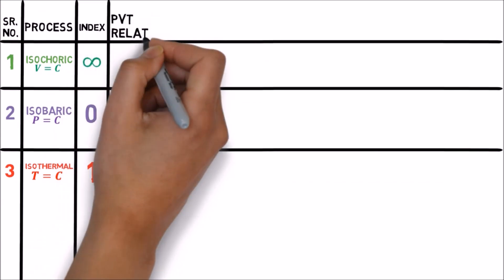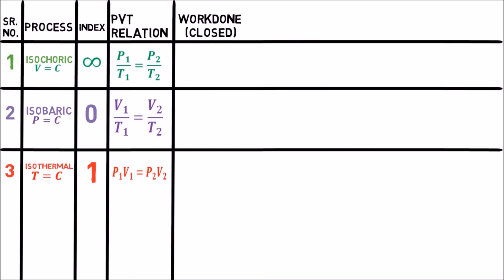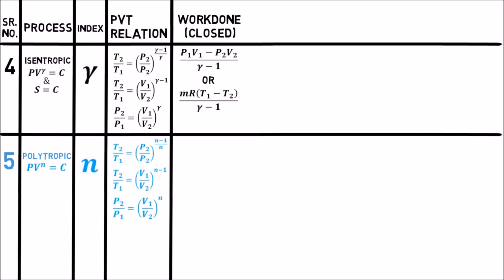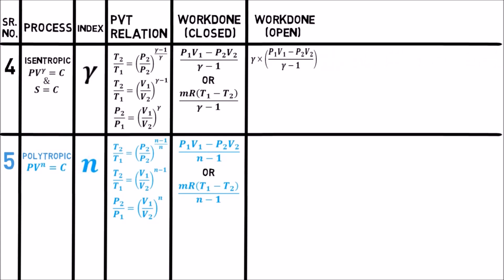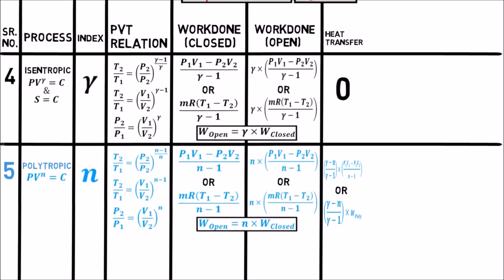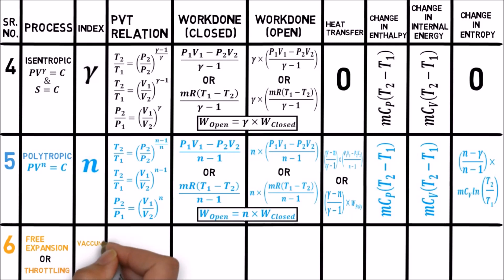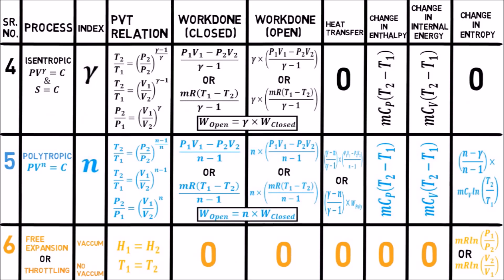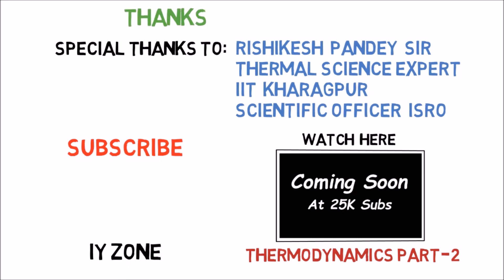Thermodynamics - Important Formulas l [VIMP - GATE/ESE]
A very very important topic of mechanical engineering is tackled in this video, I hope you will find it useful.

Be ready for the 2 Questions in Gate-19 mechanical and 2-3 Questions in ESE-19 mechanical paper  will come from this topic/video.

This video will help you to understand the Thermodynamics and its Processes in a very easy way. By doing the comparison I tried to clear the picture so that your confusions regarding this topic comes to an end.
ISOCHORIC
ISOBARIC
ISOTHERMAL
ISENTROPIC
POLYTROPIC
FREE EXPANSION
THROTTLING